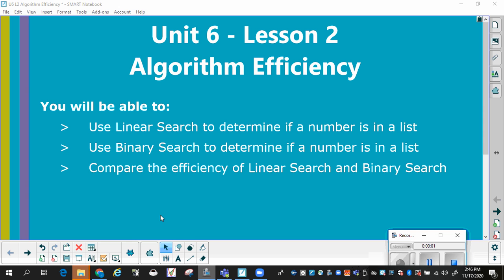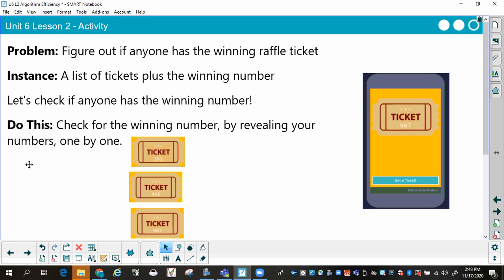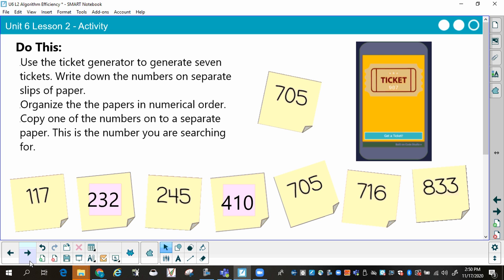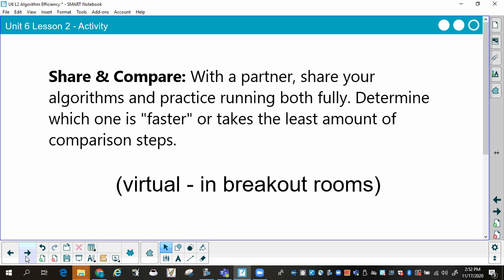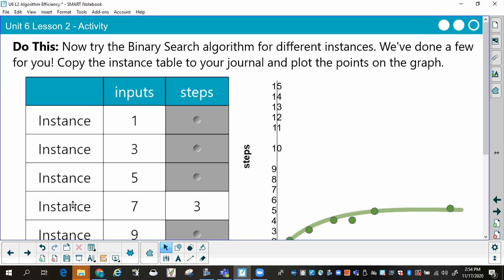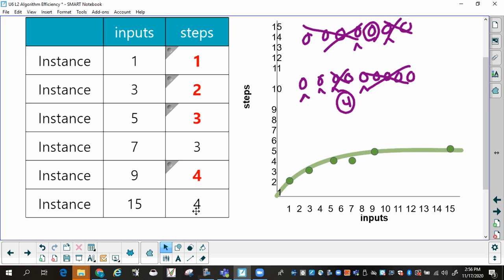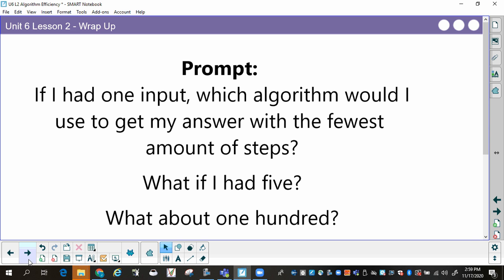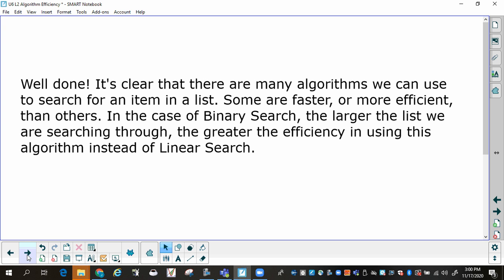U6 L2 Algorithm Efficiency